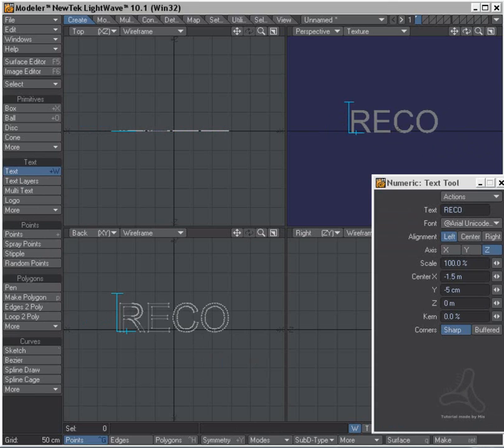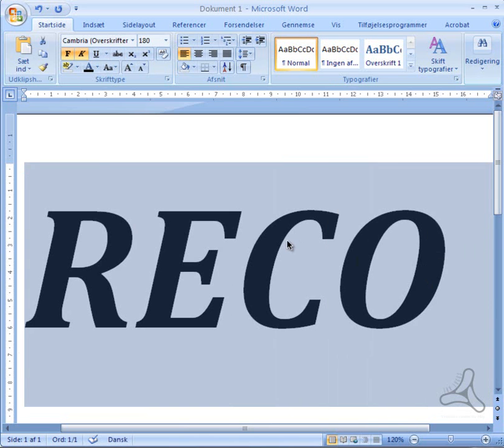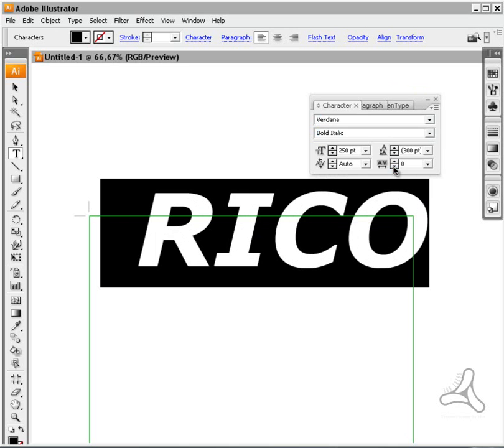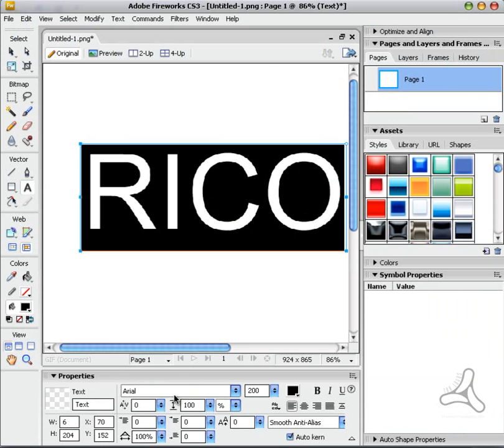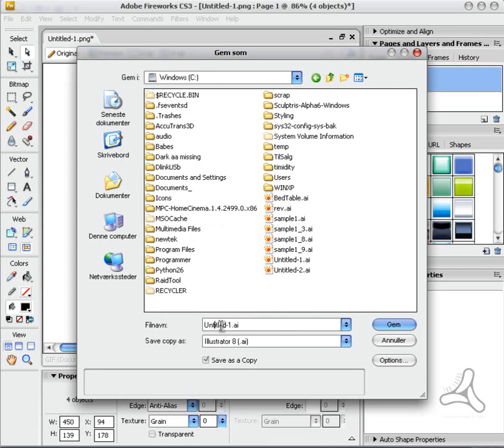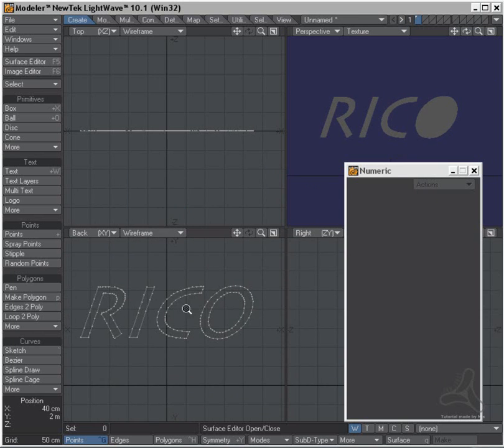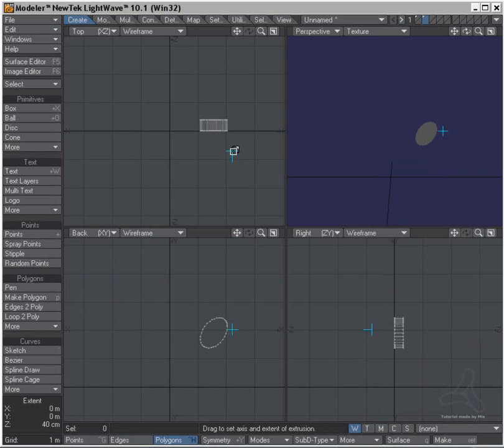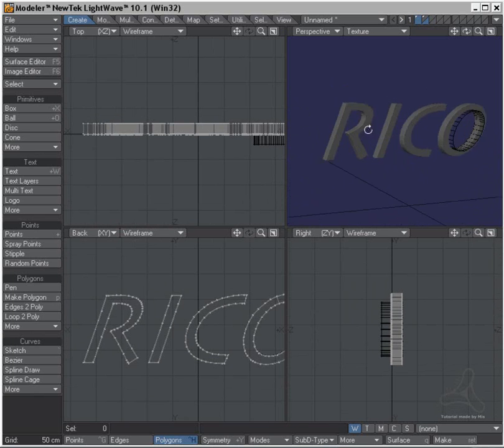Tutorial Lightwave and 3rd party apps for fonts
In this tutorial i will display to you some situations you can
get into trying to do text in lightwave, and i will show you
an example on how you can solve the problem
and then get on with your project in lw :)